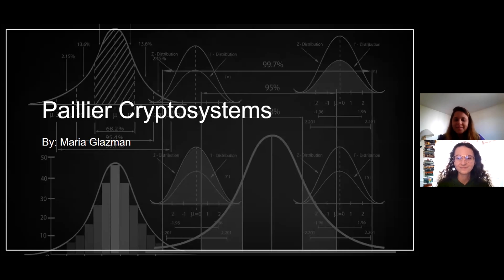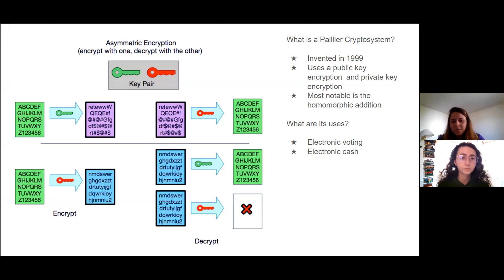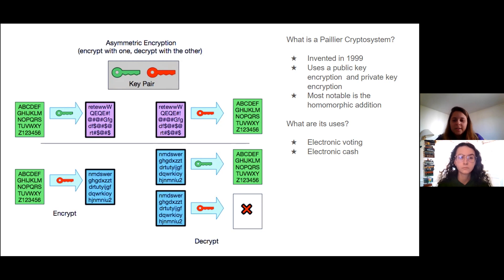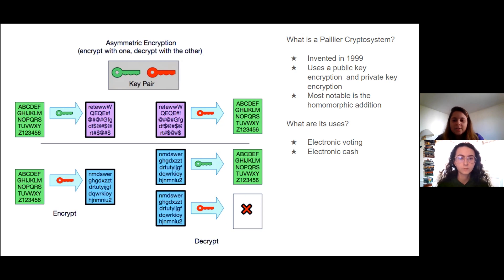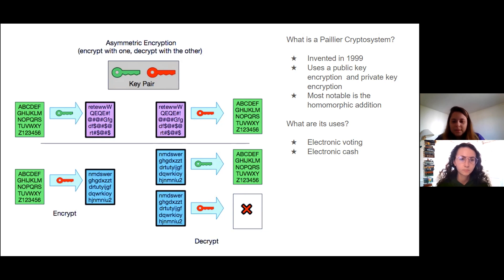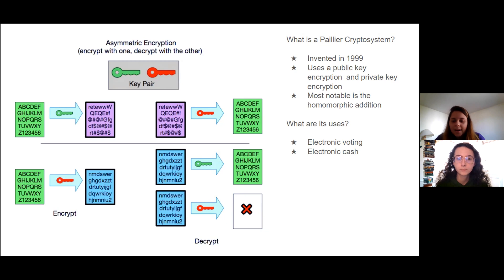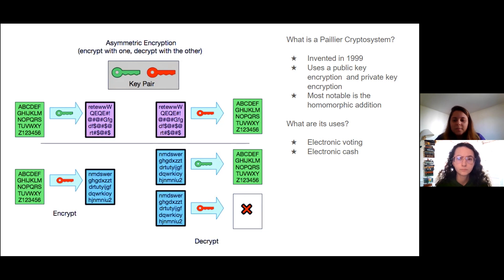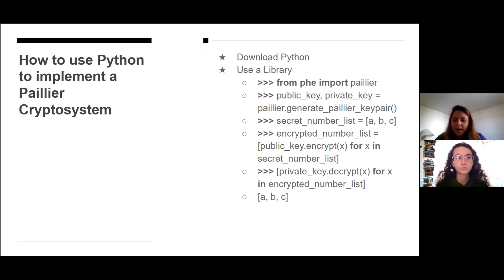Paillier Cryptosystem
Trinity Student: Maria Glazman
ND Professor: Dr. Jung